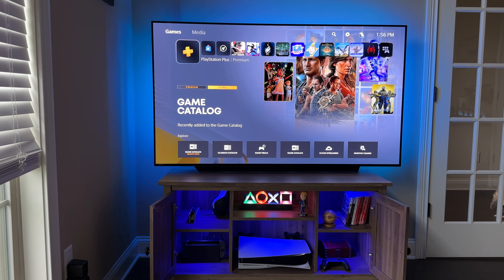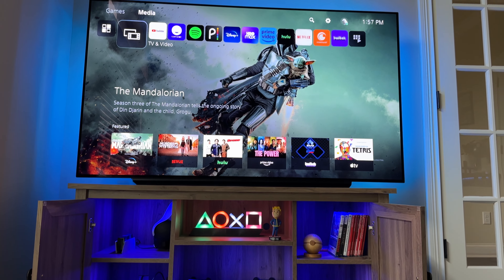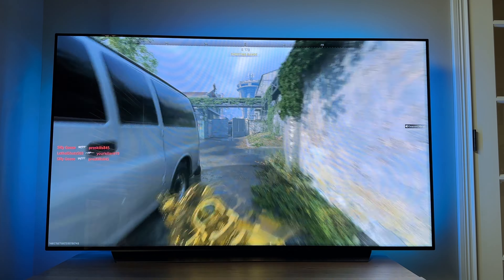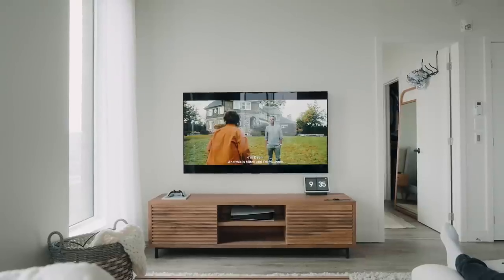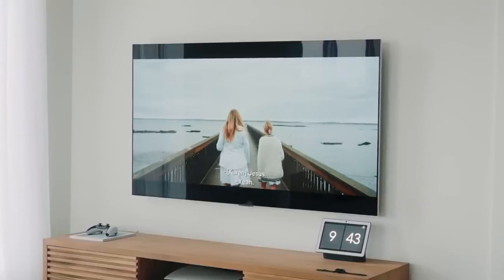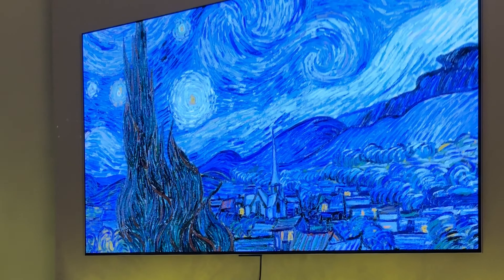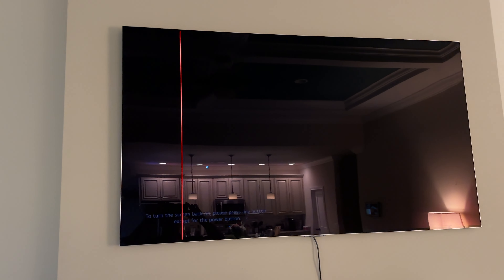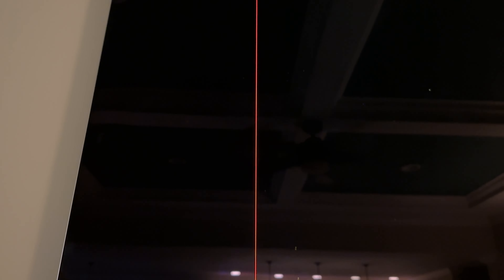LG G2 TV Nightmare: My Defective TV and LG’s Customer Service Failures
Video filmed on IPhone 14 ProMax
Audio: Saramonic LavMicro U1A

Video Edited on LumaFusion